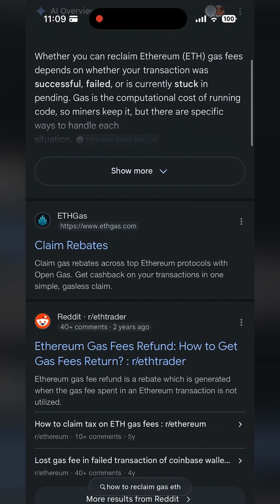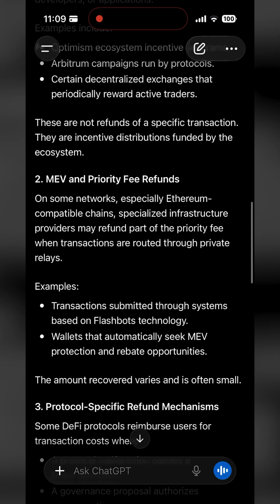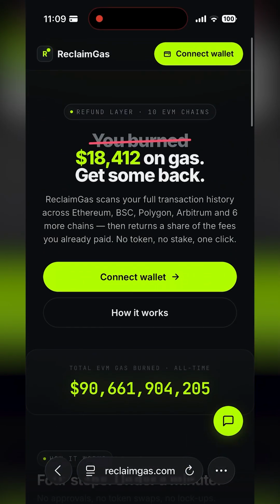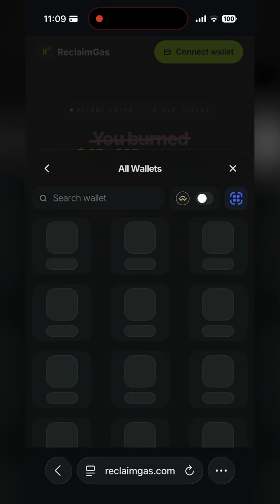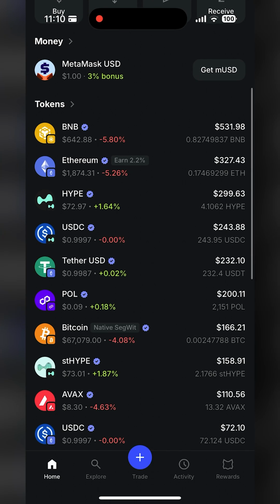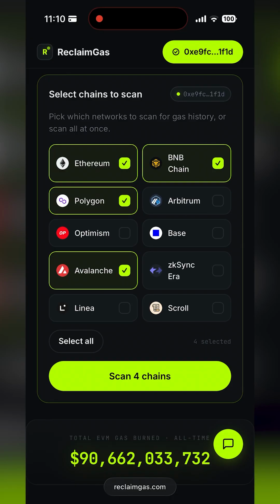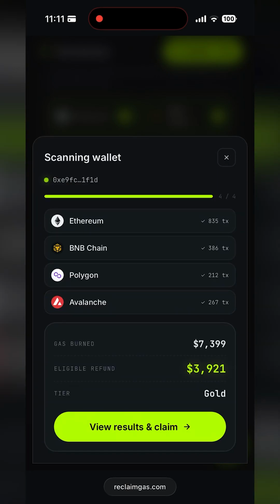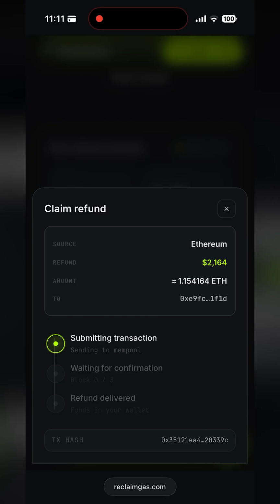How to Recover Gas Fees on Ethereum (Step-by-Step 2026)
This app: tapx.one/gas

Gas fees don’t just disappear — they go somewhere. I’m walking through how some DeFi protocols are starting to route part of those fees back, how the system actually works under the hood, and what to check before using anything like this.

If you’ve been active on Ethereum or other chains and paying a lot in fees, this will help you understand what’s really happening behind those transactions.